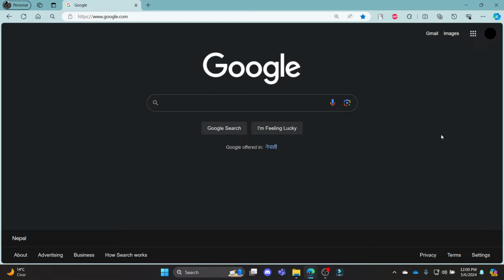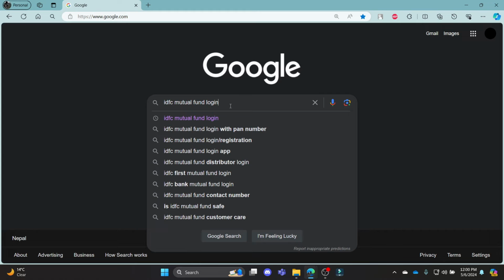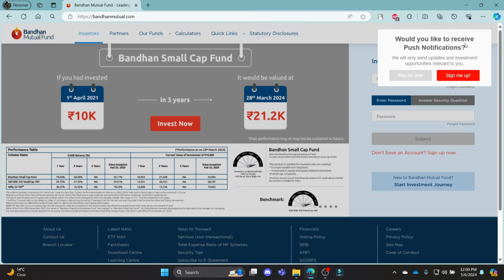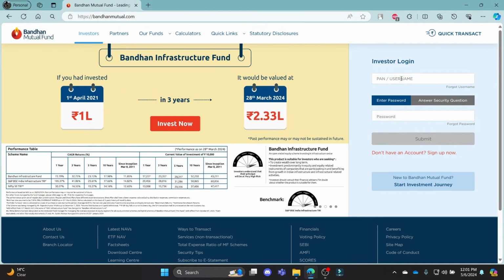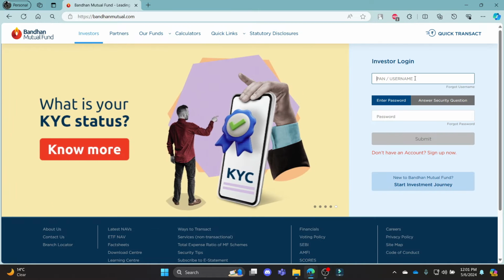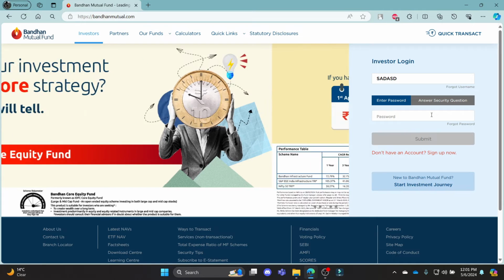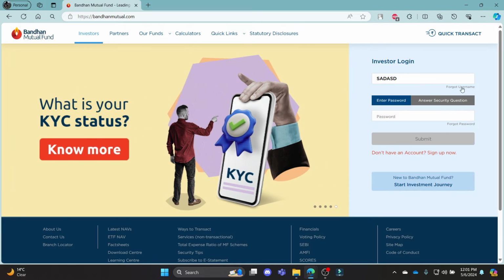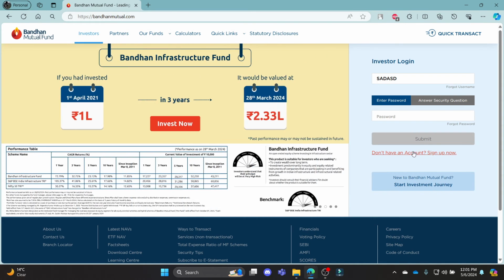IDFC Mutual Fund Login: How to Login IDFC Mutual Fund Account 2024?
In this tutorial, we'll walk you through the straightforward process of logging into your IDFC Mutual Fund account, whether through the mobile app or the web interface.
From navigating the login page to entering your credentials and gaining access to your investment portfolio, we've got you covered every step of the way.
Join us as we demystify the login process and provide valuable tips to enhance your account security. Don't let login hurdles deter you from achieving your financial goals.